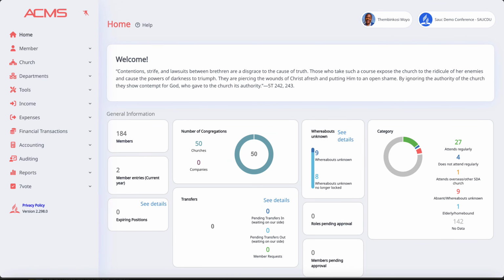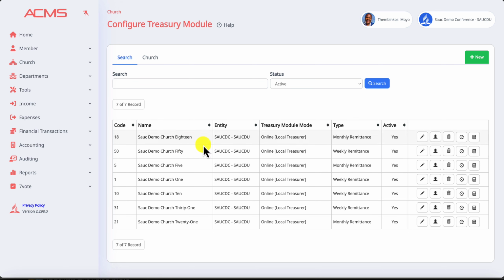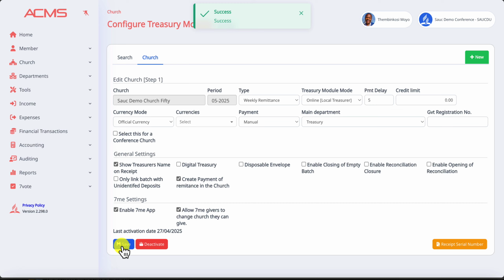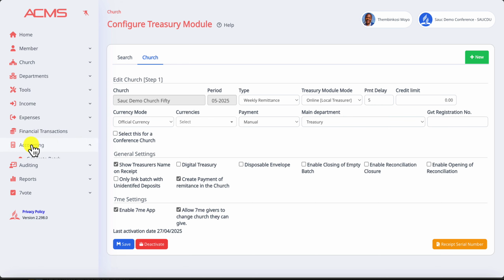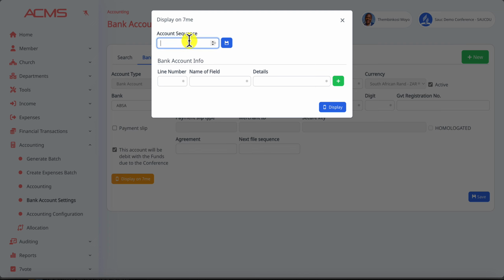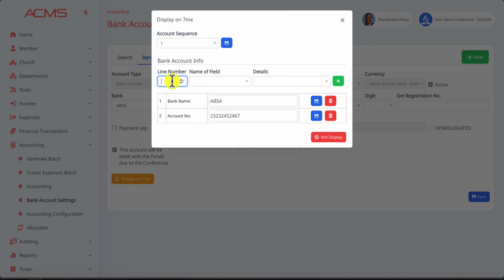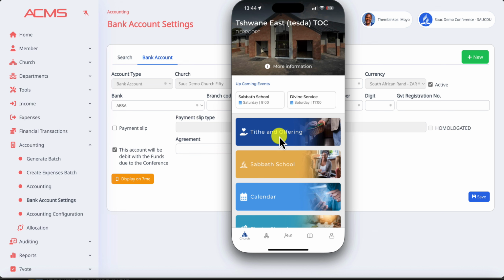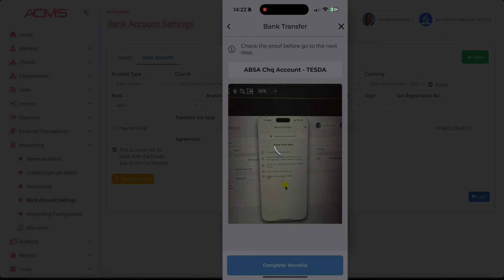Quick Help: Configuring the 7me App for a church in ACMS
In this Quick Help video, learn how to configure the 7me App for a local church using ACMS.